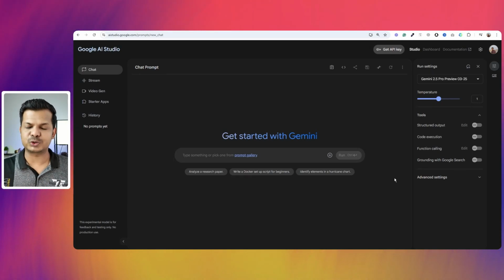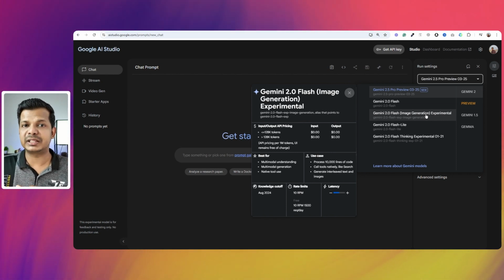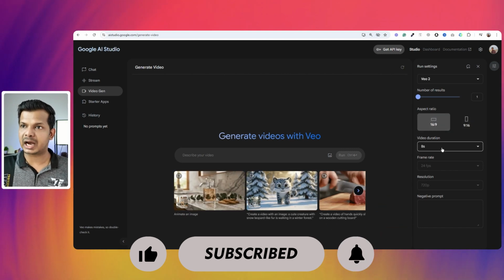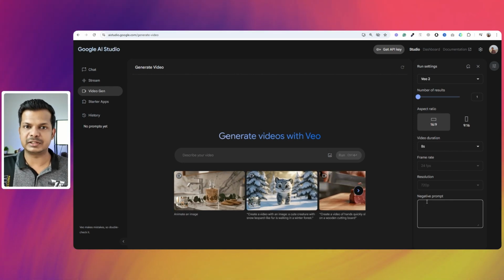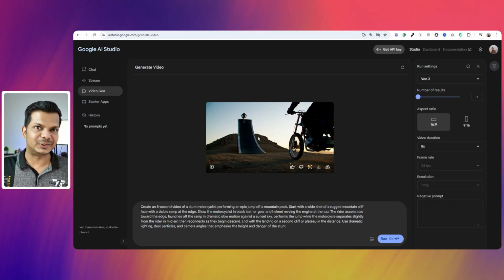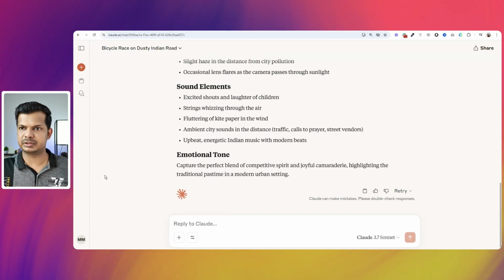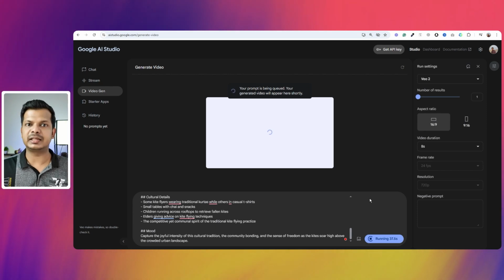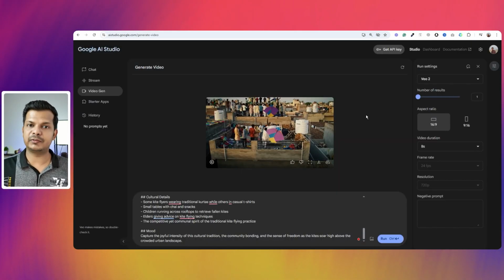Easily Create VIDEOS for FREE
Google has expanded its AI capabilities with the release of Video Gen in AI Studio, allowing users to create free AI-generated videos up to 8 seconds long. This tool uses Google's V02 video model and supports both landscape (16:9) and vertical (9:16) formats at 720p resolution and 24fps. The video demonstrates how to create AI videos using prompts, highlighting both successes and limitations of this new technology.

Chapters

1. Introduction to Google's Recent AI Releases (00:00 - 00:37)
2. Overview of Video Gen Features (00:37 - 01:26)
3. Testing Video Gen with Different Prompts (01:26 - 02:57)
4. Content Restrictions and Limitations (02:57 - 04:34)
5. Potential Uses for Content Creators (04:34 - 05:16)

NEW! Is Deepseek v3 CHALLENGING Claude's AI Coding CROWN?